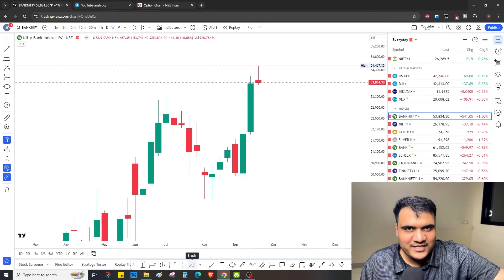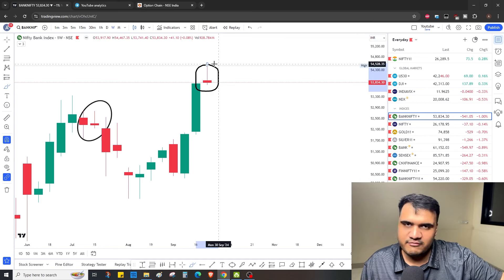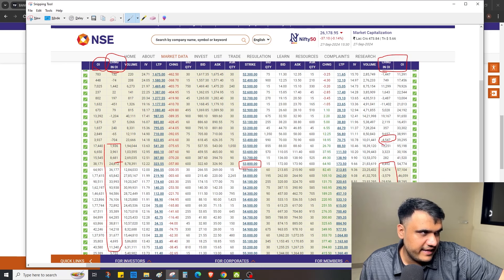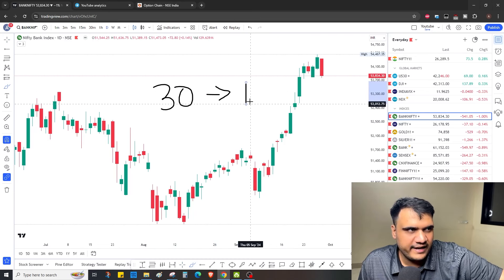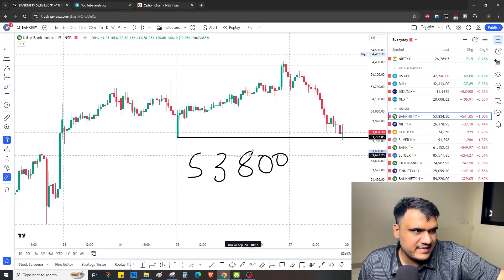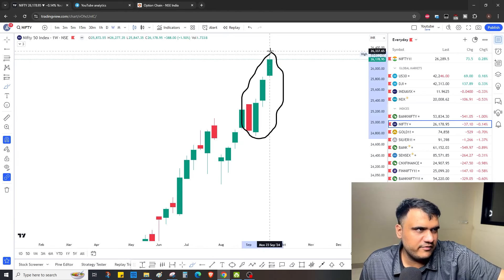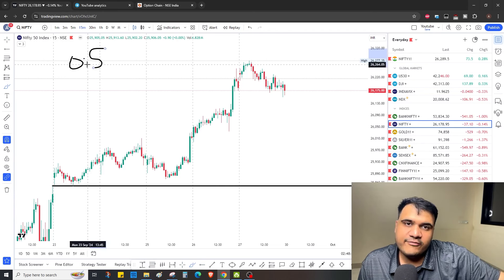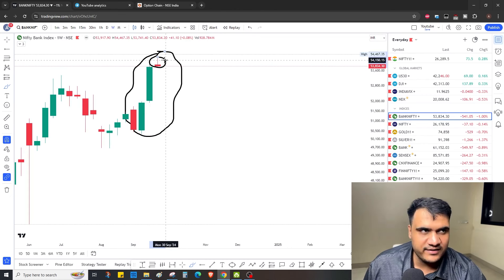Bank Nifty & Nifty Weekly Charts Analysis for 30th Sep to 4th Oct - Only Price Action Logics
-Will Nifty 50 go up tomorrow?
-Will market go up tomorrow?
-Will market go up or down tomorrow?
-What is nifty prediction today?
-Which stocks will go down tomorrow?
-Which stocks will go up tomorrow?
-Will Banknifty go up tomorrow?
-nifty target for tomorrow
-Which stock will fall tomorrow?

Topics Covered

nifty analysis
banknifty analysis
stocks analysis
Banknifty Prediction
Nifty Prediction
stocks analysis
tomorrow share market tips
market tomorrow